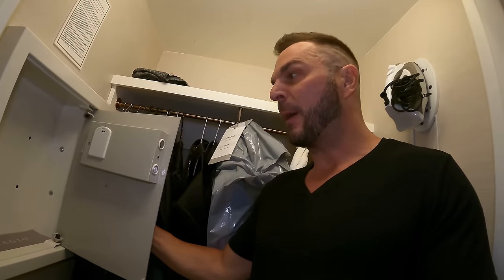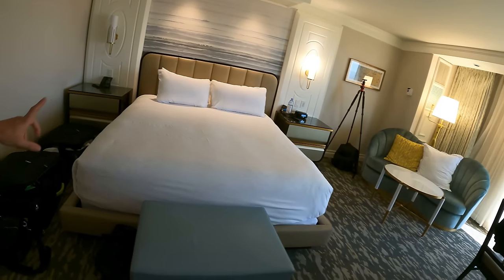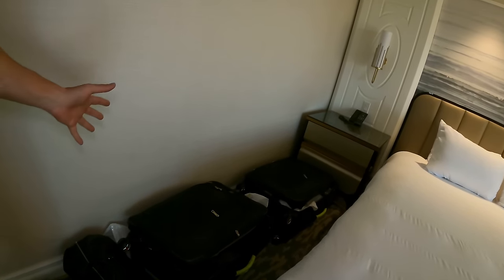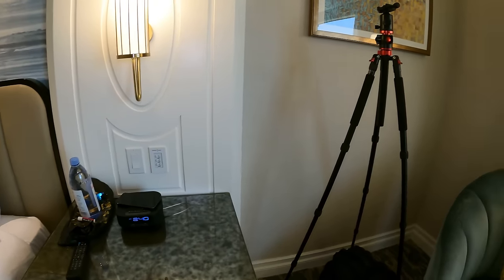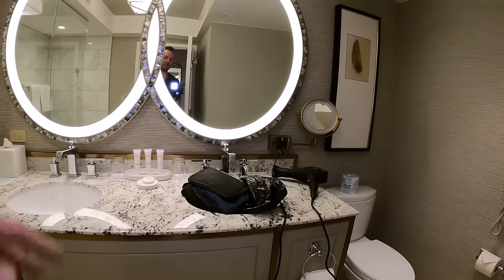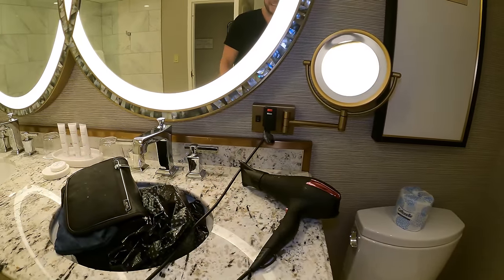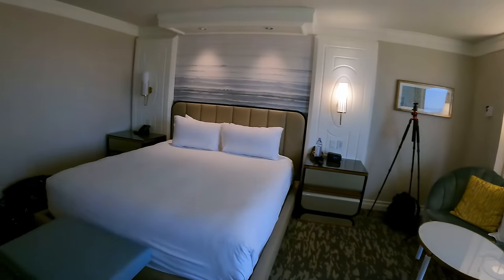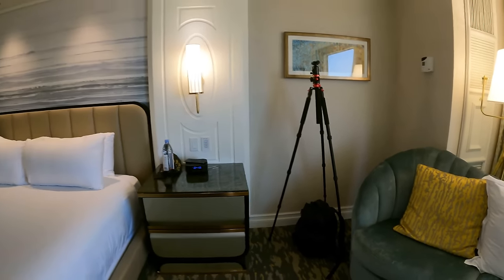5 STRANGE Things I Do To Protect My Stuff From Getting STOLEN at Hotels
Having something stolen from or lost inside your hotel room is one of the biggest fears of traveling.  After traveling the world for the last 12 years, 5 strange things help me keep my stuff safe and prevent it from getting lost, stolen, or misplaced.